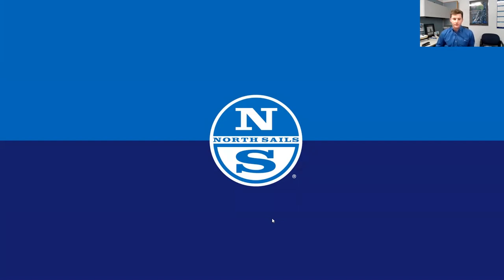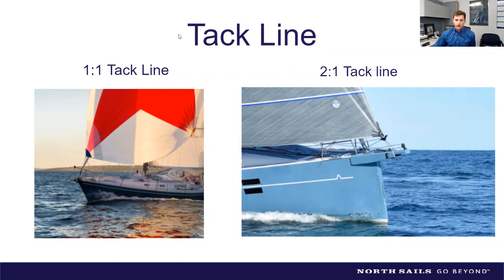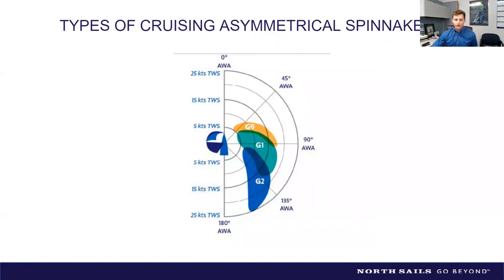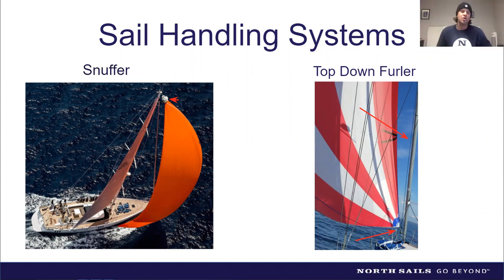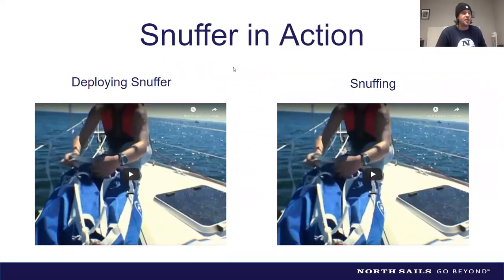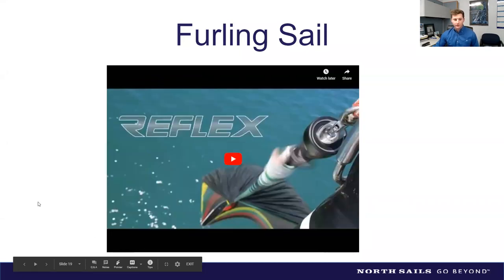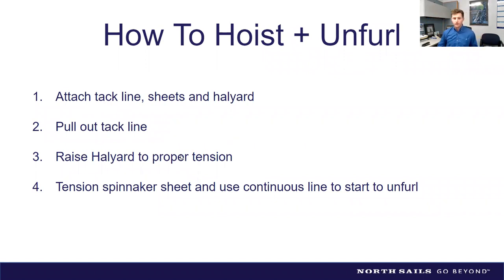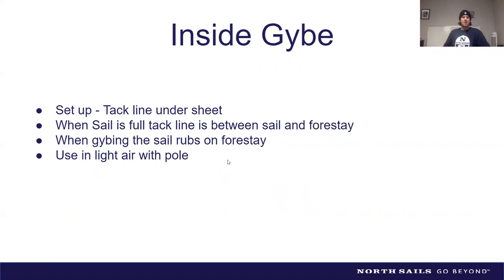Let's Talk Downwind Sails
Join North Sails experts for an in-depth, live webinar covering all aspects of downwind sailing. With a background in racing and coaching high-performance One Design, North U instructor Drew Mitchell, will be joined by PHRF enthusiast Austin Powers.

Find out how best to set your boat up for cruising downwind, including what parts are needed. The experts compare the use of snuffers and furlers, explain how to complete a cruising jibe safely and efficiently, and share their top spinnaker trim tips for optimum boat speed.